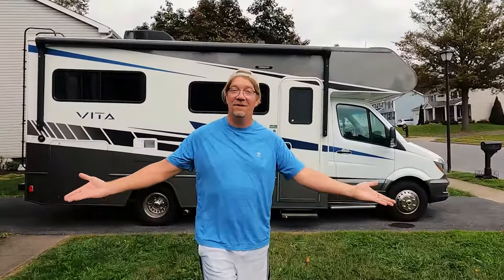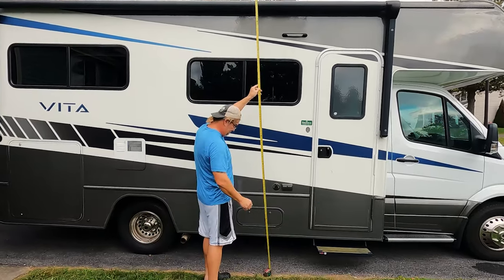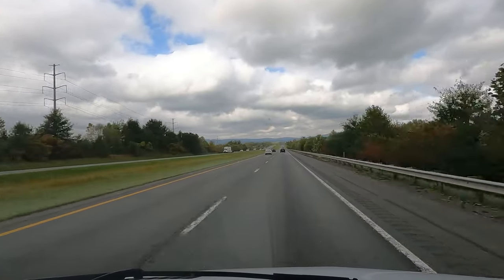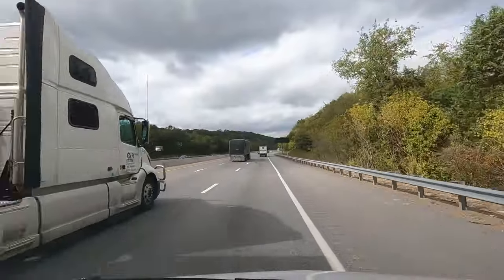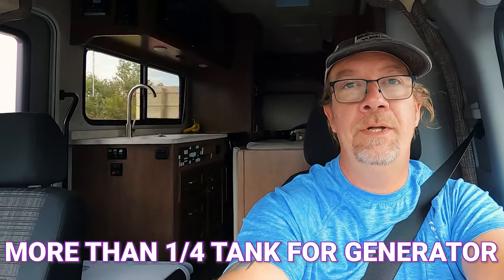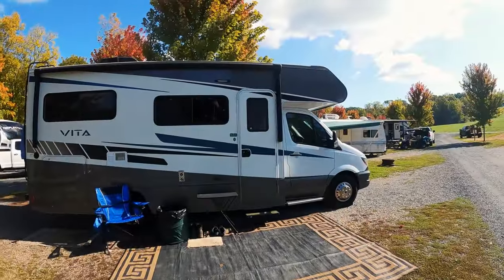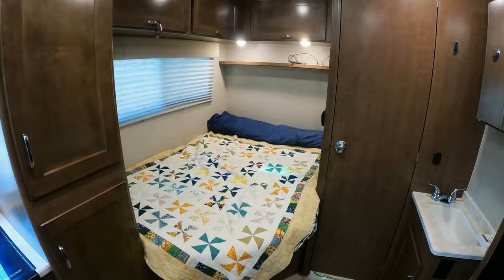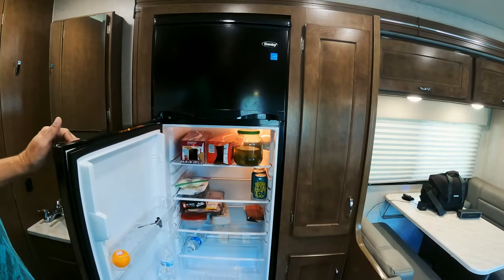MOTORHOME VS POP UP CAMPER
See the differences of taking a motorhome camping verses a pop up camper.